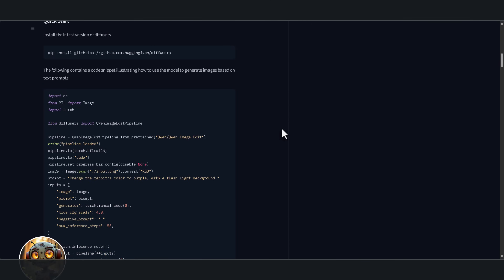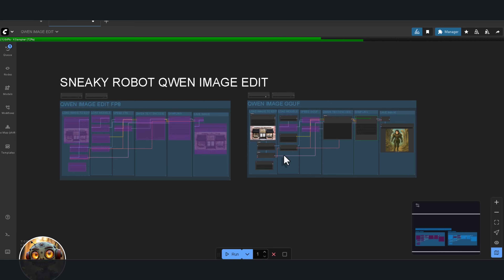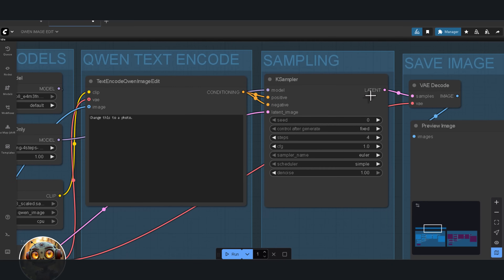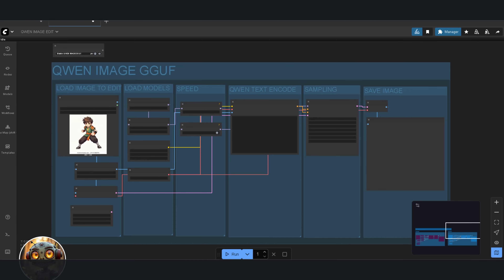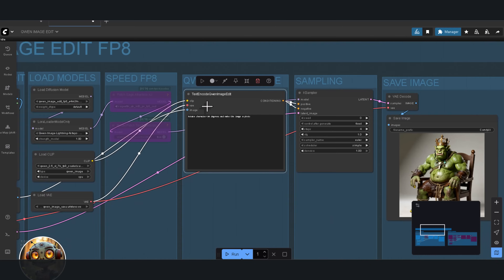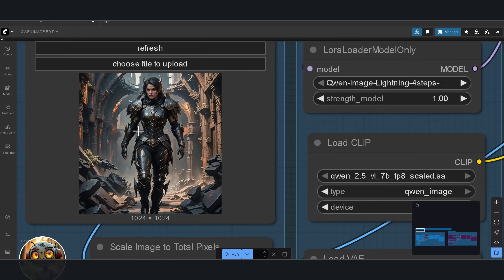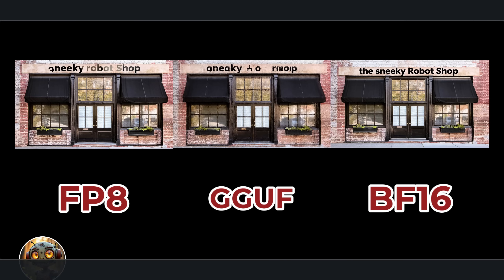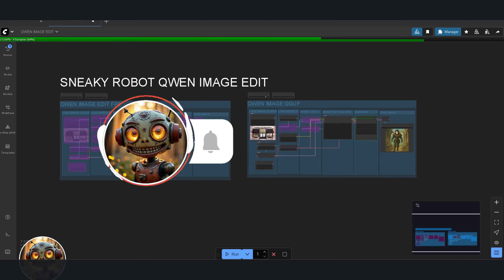Qwen Image Editing First Look in ComfyUI With Free Workflows… and it’s seriously next level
Qwen Image Edit New AI workflow in ComfyUI that actually delivers photorealistic edits.

0:00 intro
0:14 Quick setup
1:11 Start Test And Workflow
05:45 Verdict